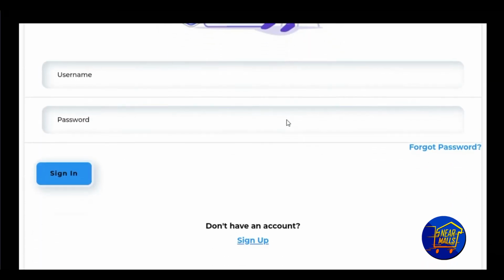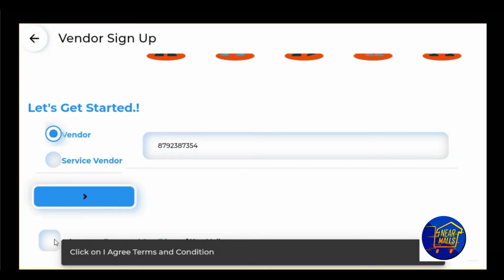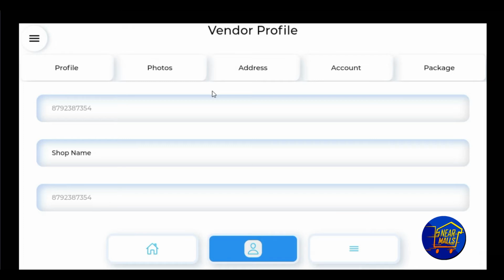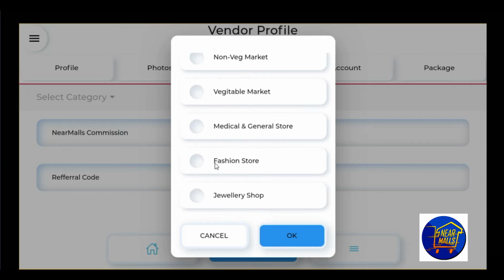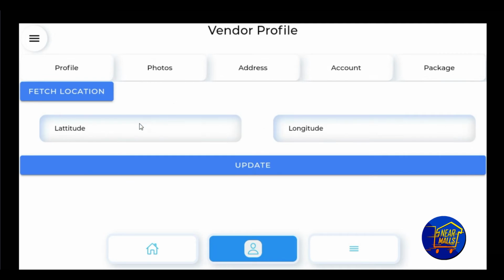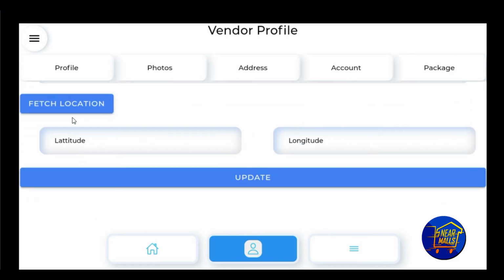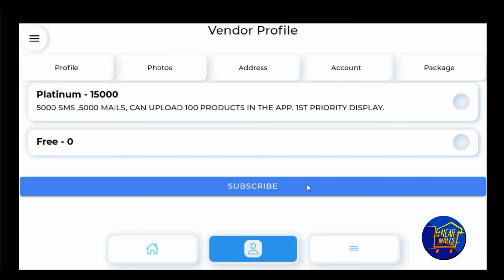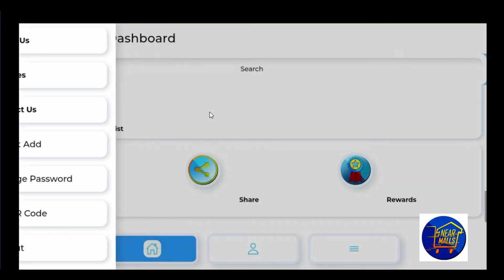Near Malls : Vendor Registration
Hello Everyone, Today, I’m going to explain you How to do Vendor Registration. Watch to learn  and don’t forget to turn on your notifications!